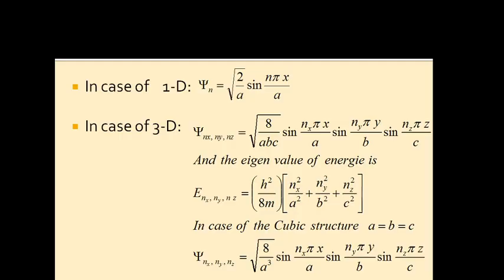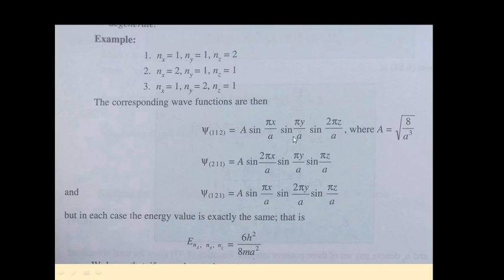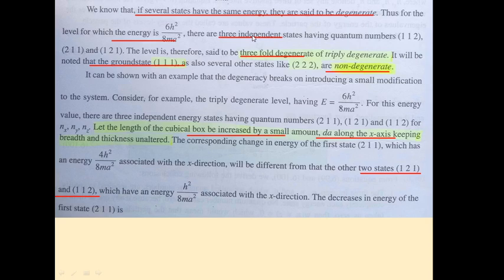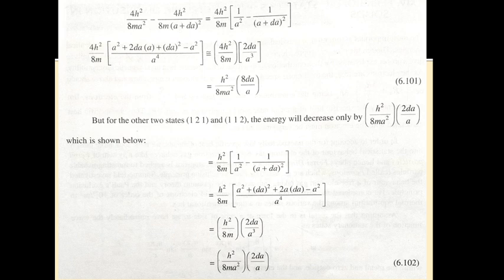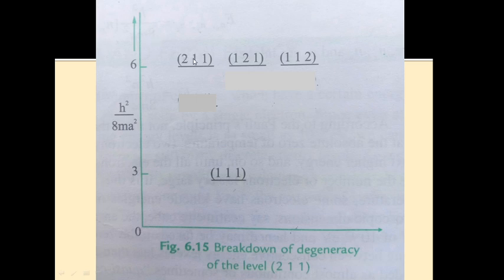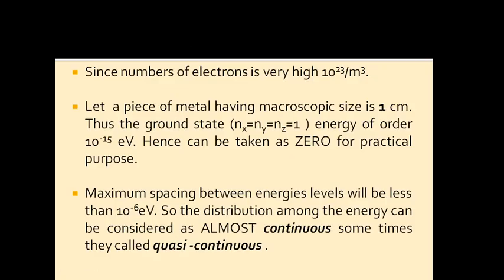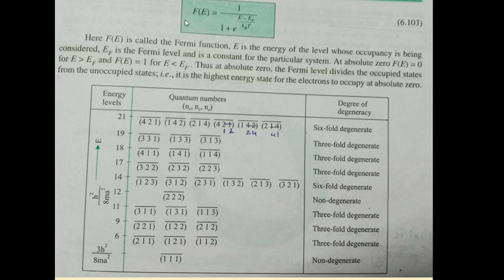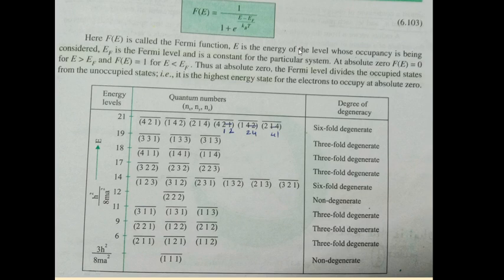PH5502 Unit 4 S S P